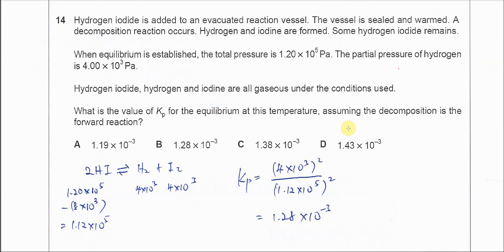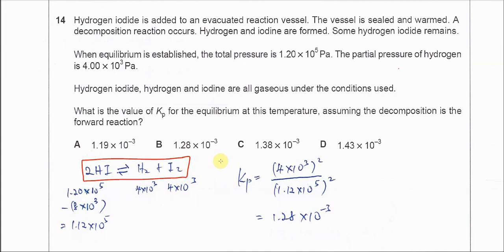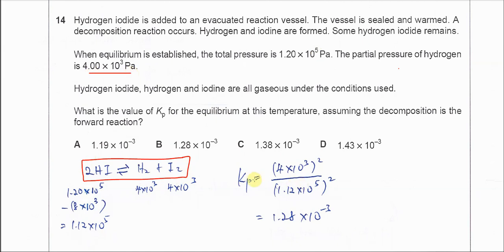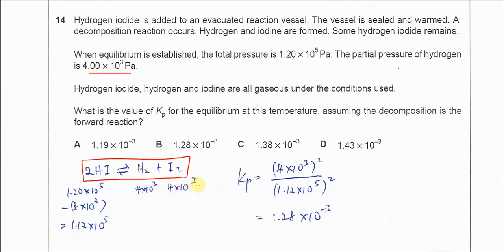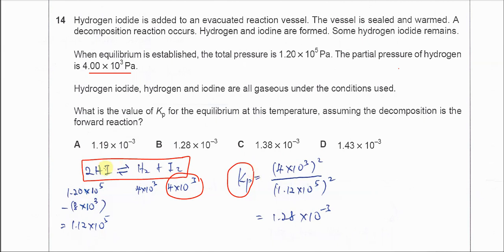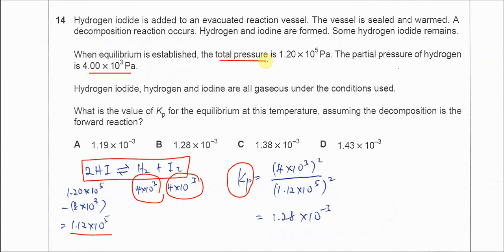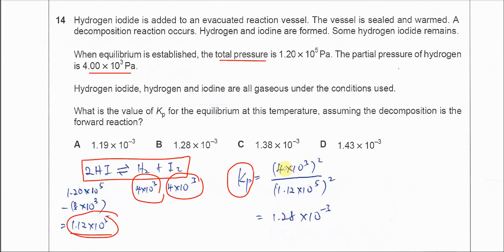9701/12/M/J/23/Q14 Cambridge International AS Level Chemistry 9701 May/June 2023 Paper 13 Q14